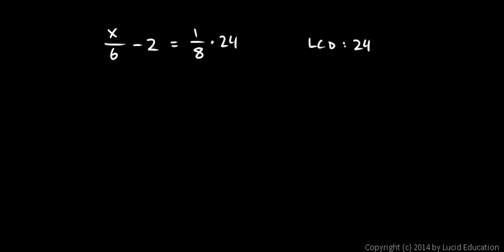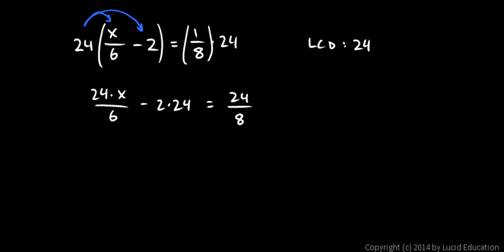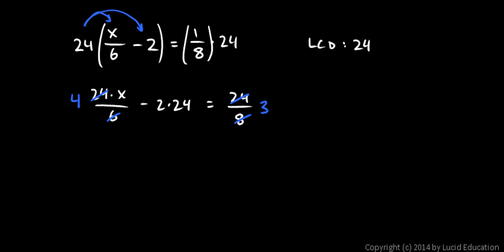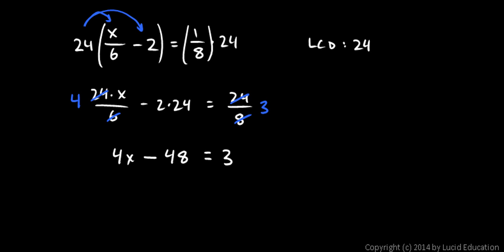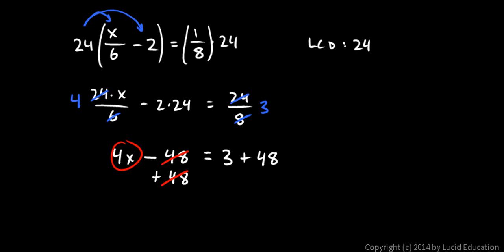Prealgebra 4.5e - Example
Another example of an equation involving fractions and multiple terms.

The Least Common Denominator is used to clear the fractions and the equation is then solved.  Each step is carefully explained.